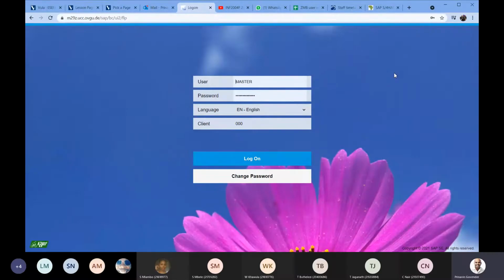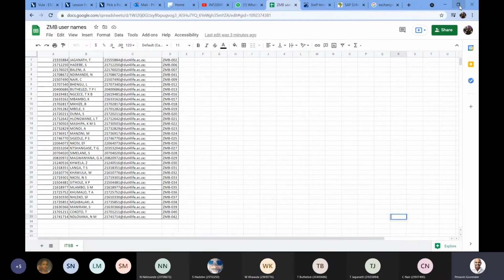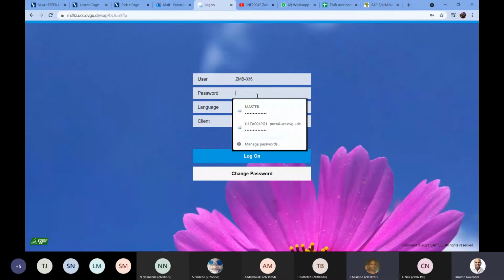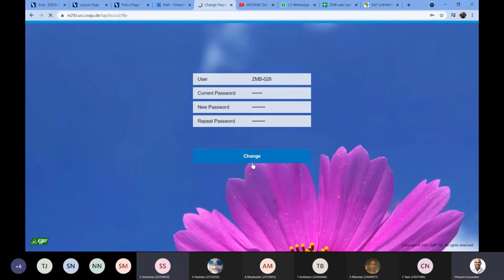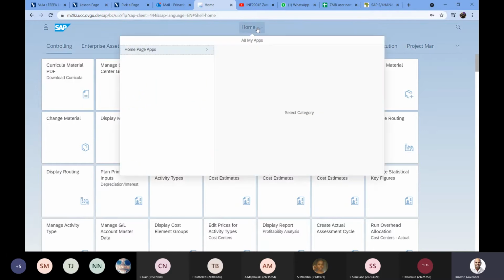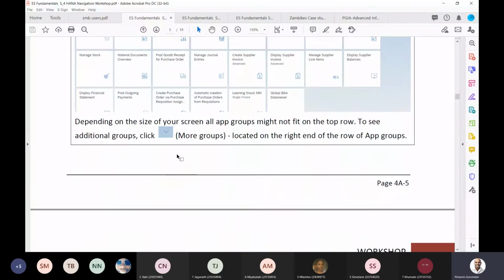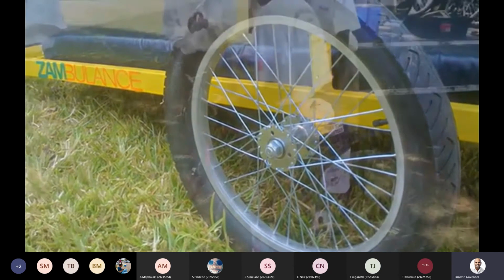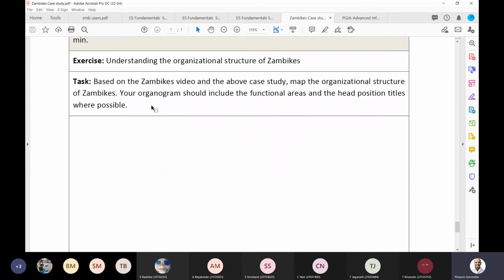IT 5 B Lectures on a Wednesday 20210908 140834 Meeting Recording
SAP s4/hana ZMB-0041 login